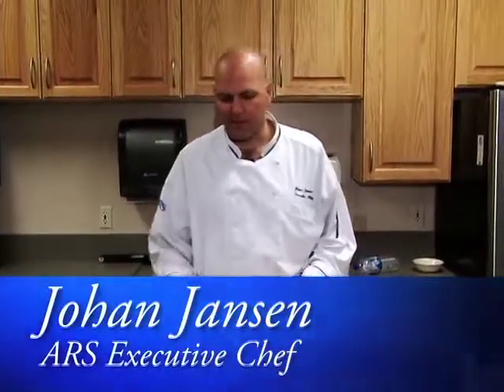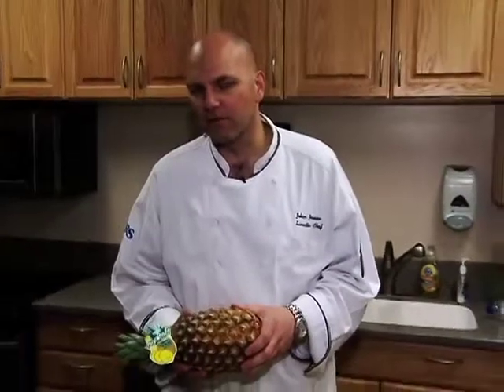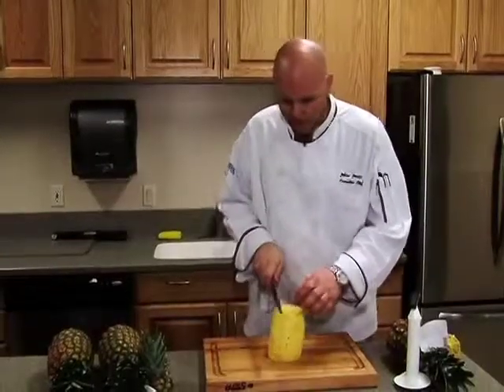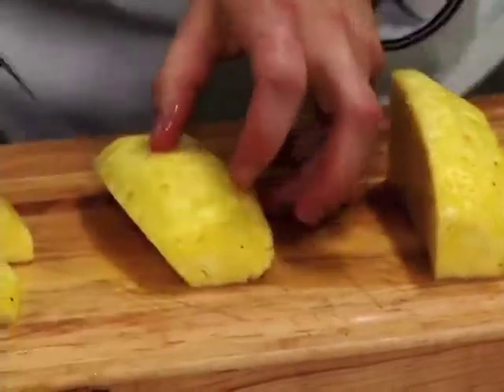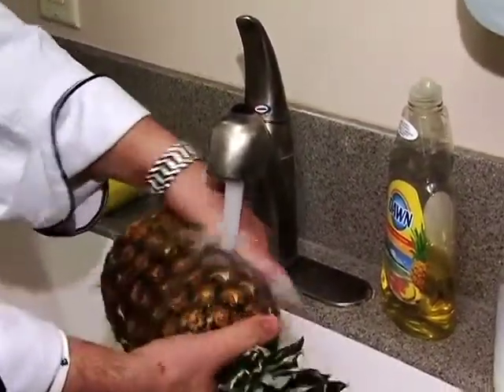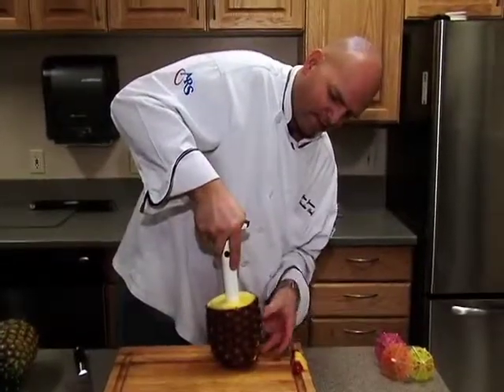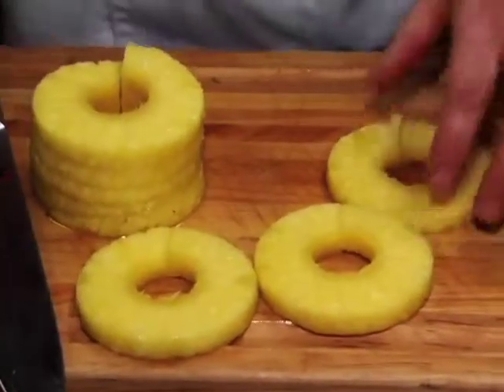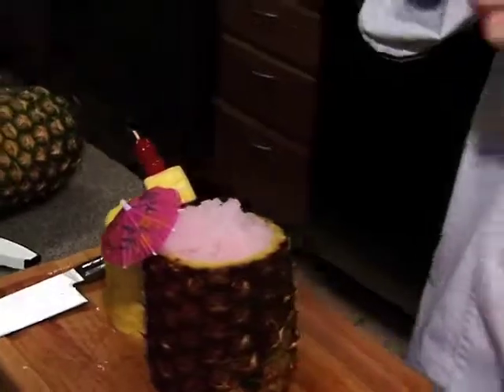Cooking with Johan - Pineapples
Johan Jansen, Associated Retail Stores Executive Chef, shows how to pick the perfect pineapple, how to cut it, and even how to make a tropical drink cup out of it.